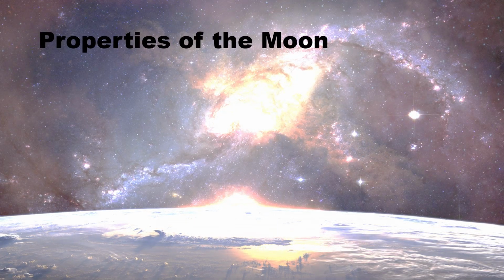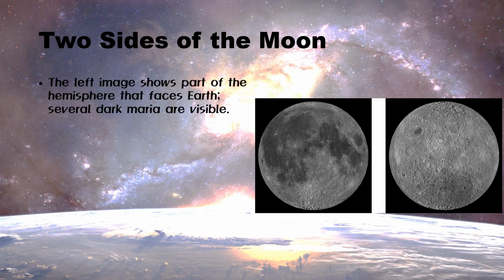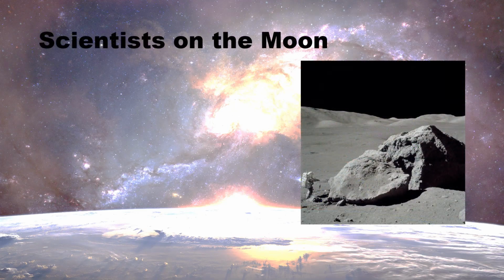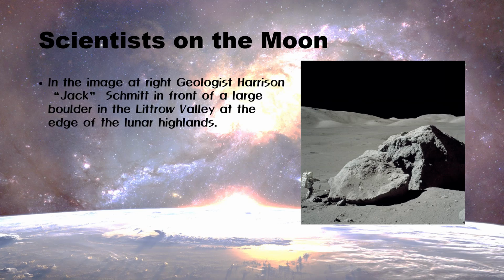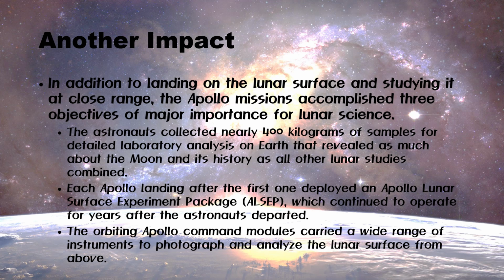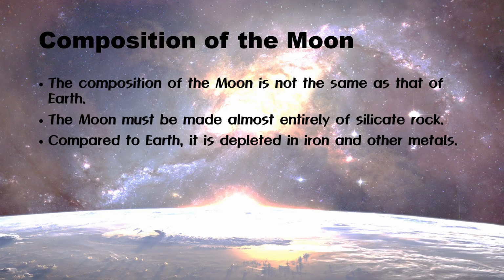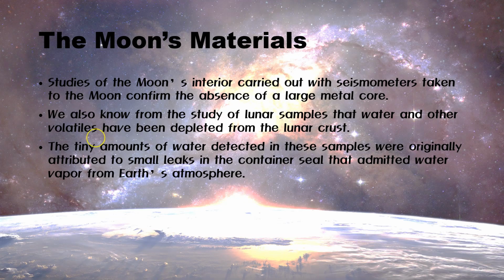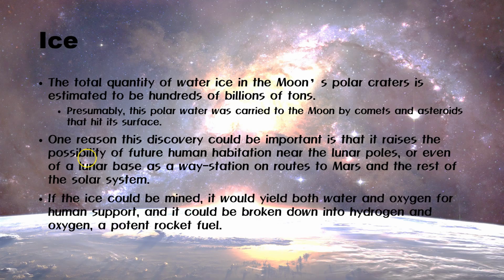4.13 General Properties of the Moon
Looking at general properties of the Moon.